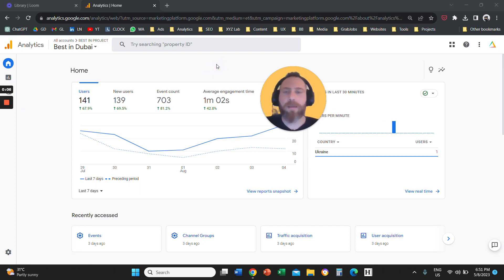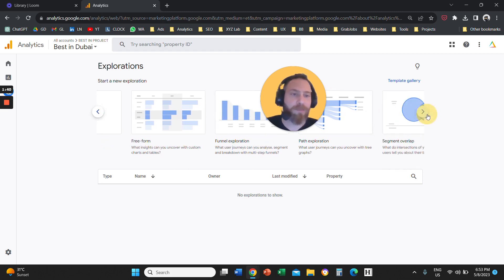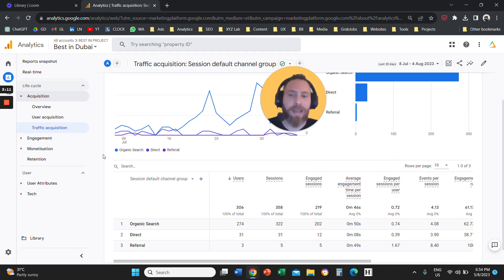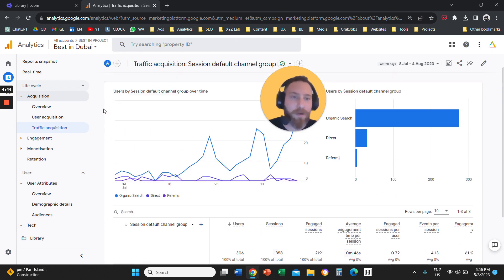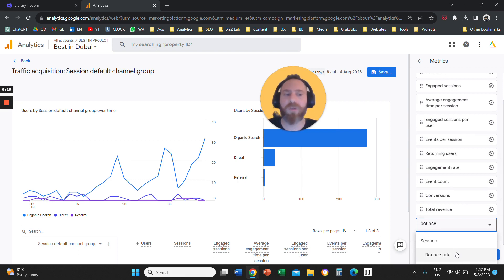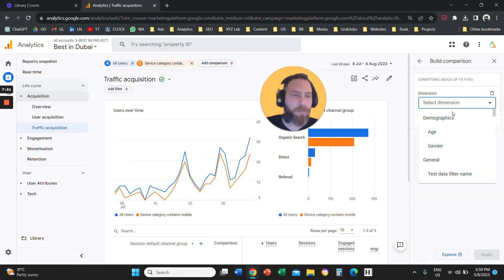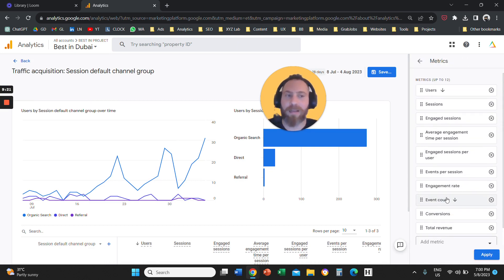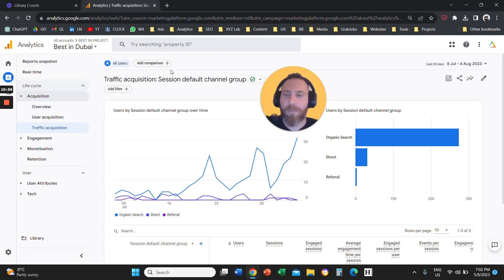Google Analytics User Interface Tutorial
Google Analytics User Interface Tutorial | Google Analytics Navigation:

1. Click on the dropdown menu on the first column of every report to change the dimension

2. Use the search bar to bring up certain dimension values

3. Use the data range control on the top-right-hand side to change the date range and compare date ranges

4. Click on the Share symbol on the top-right-hand-side to download or share your GA4 report

5. Click on the pen symbol on the top-right-hand-side to modify your report (add new metrics to your report)

6. Use the filter feature to narrow down to specific dimensions

7. Use the comparison feature to compare traffic coming from various dimensions